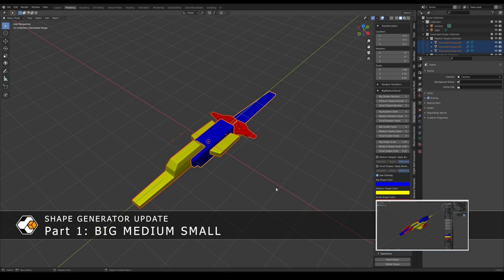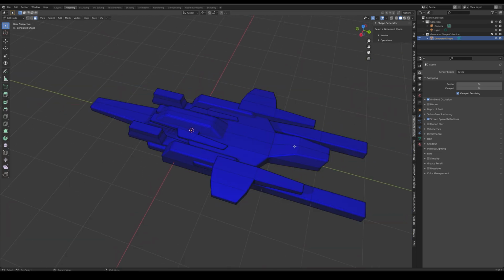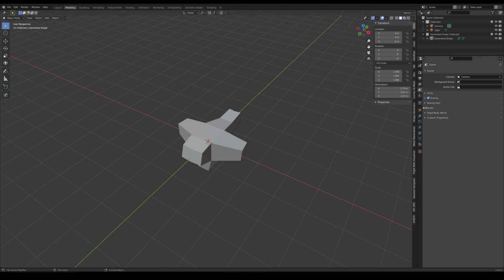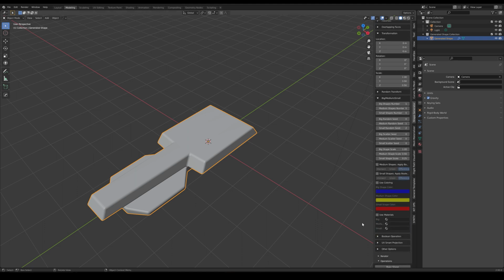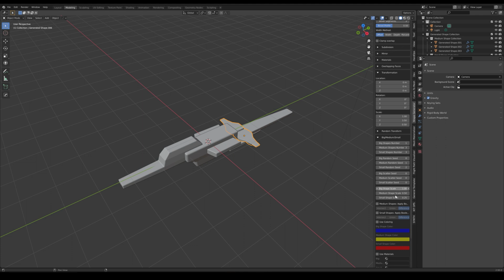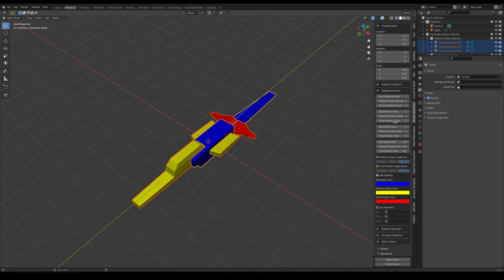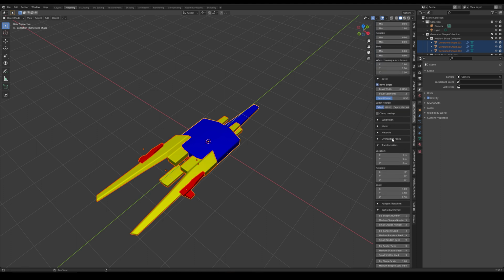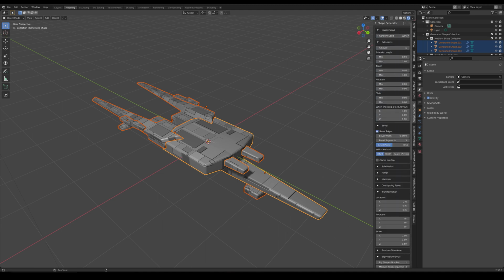Shape Generator Update Part 1: Make a Spaceship with the Big/Medium/Small Controls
First Detailed Video on the latest update for the Shape Generator

Using the new Big/Medium/Small Controls, we'll create a simple Spaceship Generator set up using the new integrated panel, and then afterwards move on to quickly iterating different designs and finally baking out our chosen shape..

0:58 - Adding a shape.
1:21 Integrated Panel

1:47 Changing Basic Parameters
2:21 Big/Medium/Small Controls

2:31 How the shapes are added
3:12 If you lose your selection, don't panic!
3:21 Using coloring

3:57 Individual Seed Controls
4:18 Scatter Controls
4:27 Scale Controls
4:50 Boolean Controls
5:21 Material Controls

5:40 Control everything with the Master Seed
6:00 Saving files and Presets
6:20 Next Steps